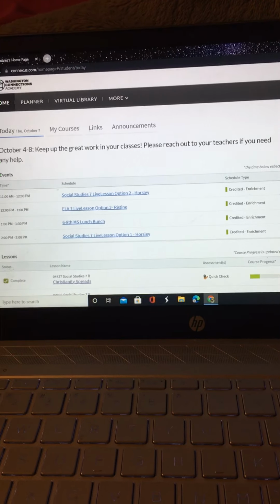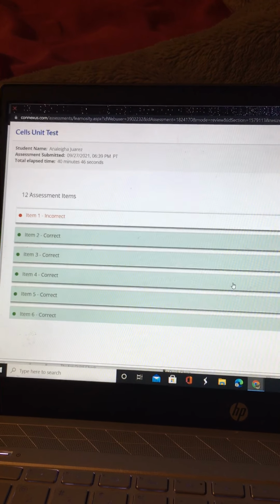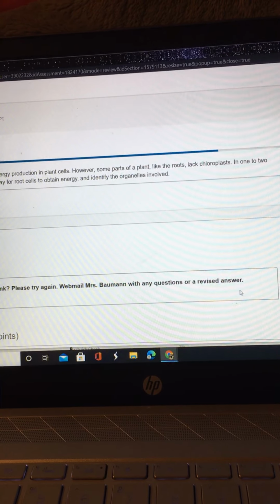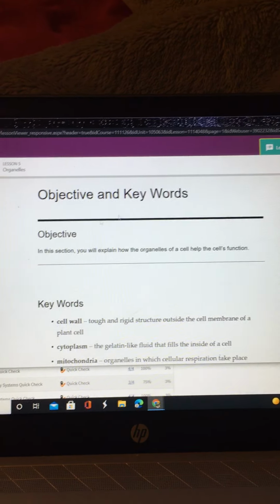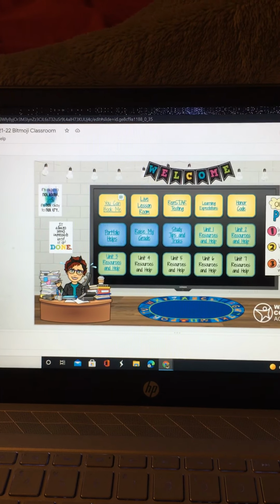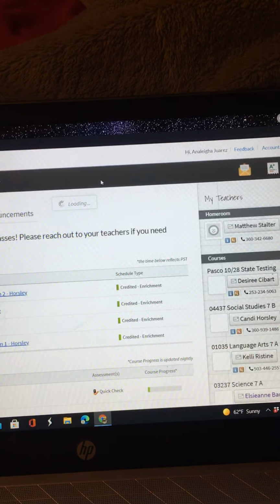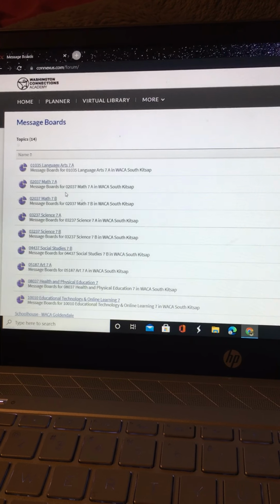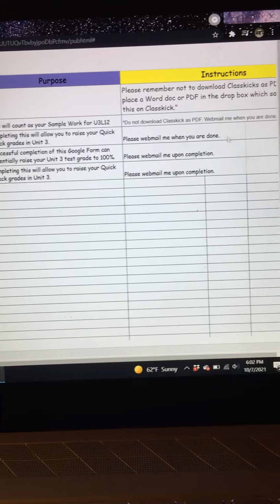Hope this helps 😆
Just for you lol